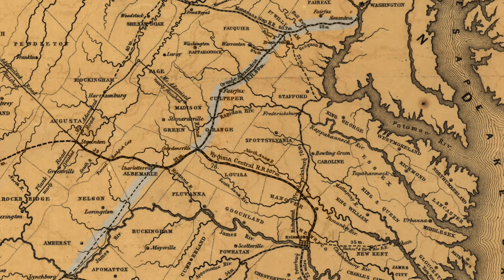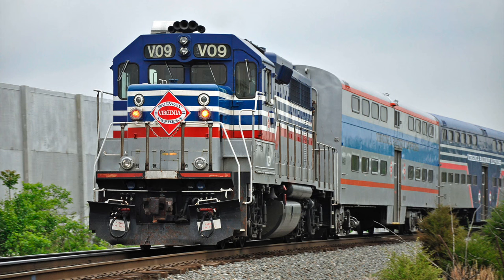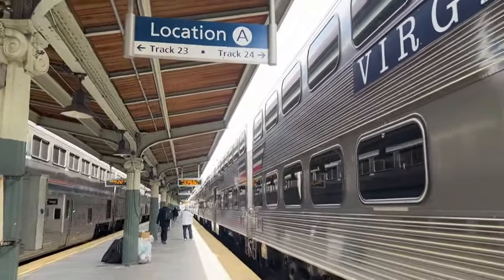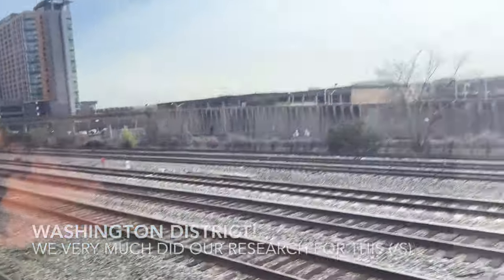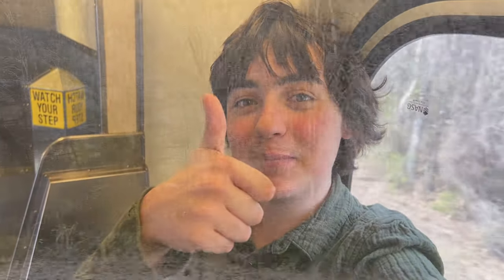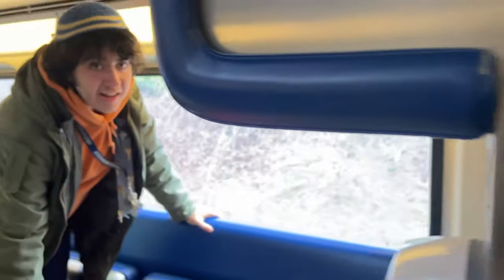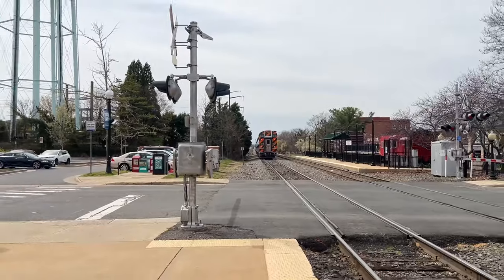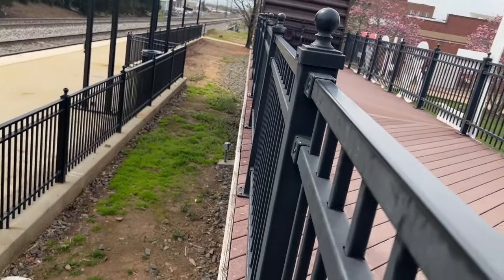Virginia's Extremely Weird Commuter Rail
Oh no the gallery cars are invading!
Featuring @hilleltulchin

0:00 Intro
0:15 History
2:23 Boarding the Train
3:27 First Street Tunnel
3:49 Views on the Long Bridge
4:31 Alexandria
5:01 Backlick Road
5:37 The O&A Trestle
5:51 Burke Centre
6:53 Clifton
7:35 Manassas
8:56 Manassas Station Review
10:53 Outro